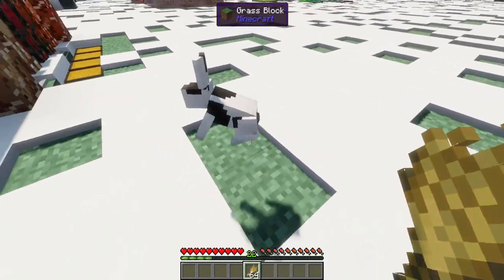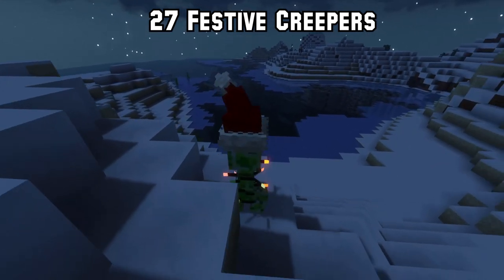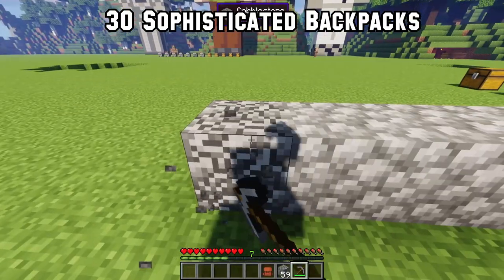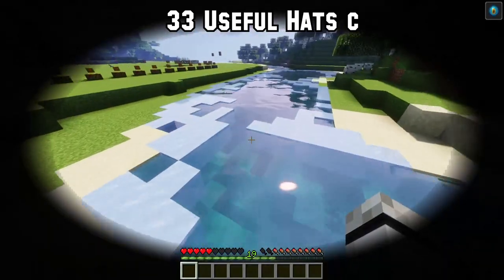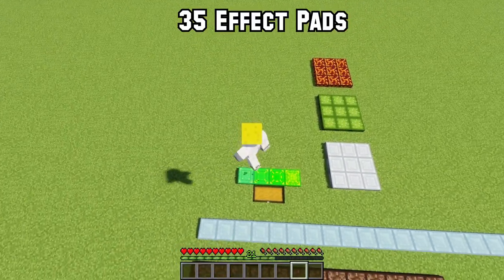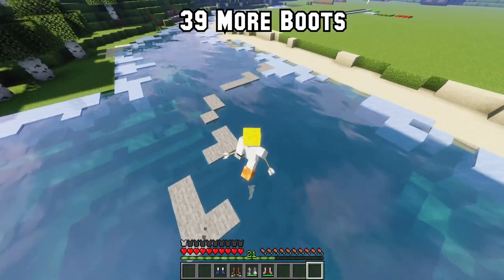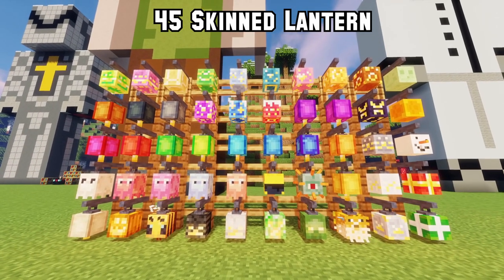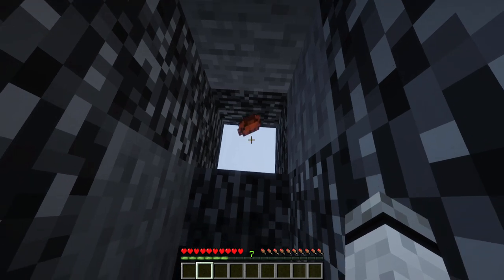TOP 50 FORGE 1.16.4 Mods (2/2)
Intro 0:00

26. Mystical Pumpkins 0:22
27. Festive Creepers  2:27
28. Shrink 2:54
29. Buddycards 3:19
30. Sophisticated Backpacks 4:07
31. Runessword 5:34
32. Supplementaries 7:03
33. Useful Hats 7:44
34. Switchbow 8:43
35. Effect Pads 10:05
36. Snowy Weaponry 10:37
37. Bettas 11:12
38. Shrines 11:39
39. More Boots  12:20
40. Bunch of Things 12:59
41. Treasure Bags 13:21
42. Assorted Tools 13:50
43. Poisoned Sword mod 14:22
44. Z Arrow and Stuff 14:53
45. Skinned Lantern 15:31
46. Bloom and Gloom 16:01
47. Christmas Fesitivty 16:43
48. Vemeriorraptor 17:05
49. Rabbit Tamer 17:24
50. HT's Tree Chop 17:41